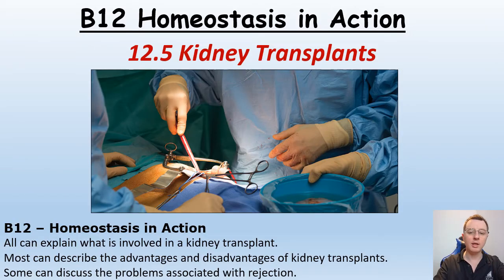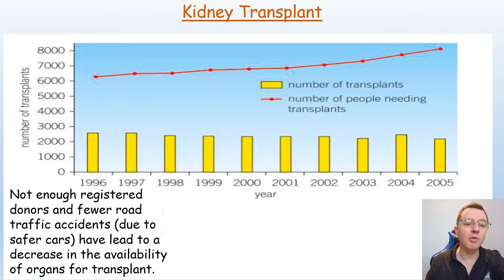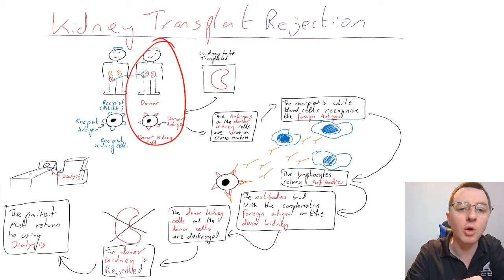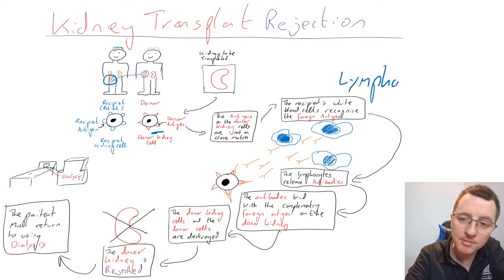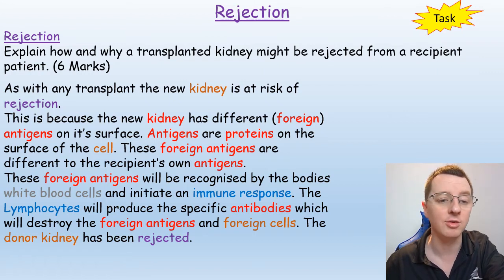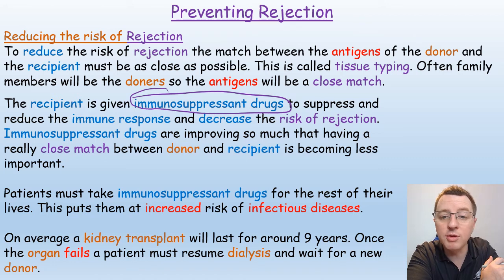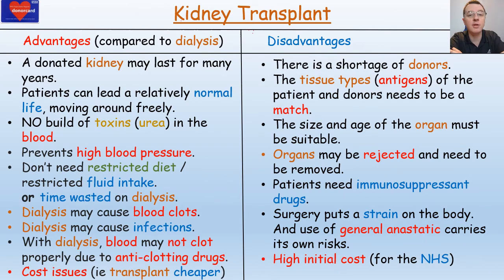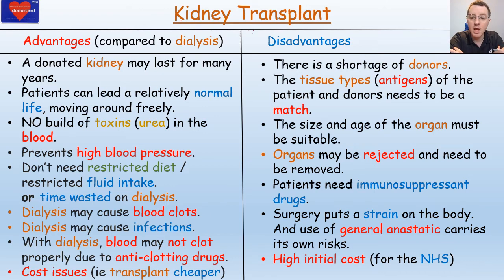B12.5 - Kidney Transplants - AQA Biology GCSE 9-1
B12 - Kidney Transplant
AQA GCSE Biology
This video covers the AQA GCSE specification.
The process of rejection and the advantages / disadvantages are discussed.